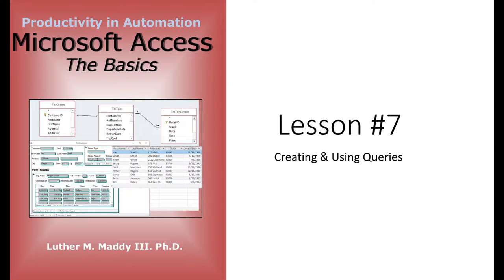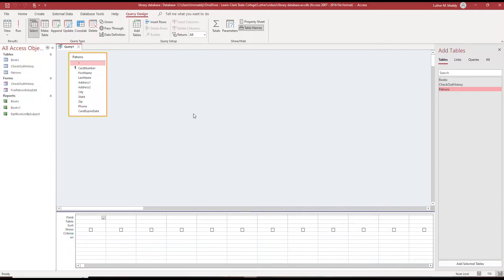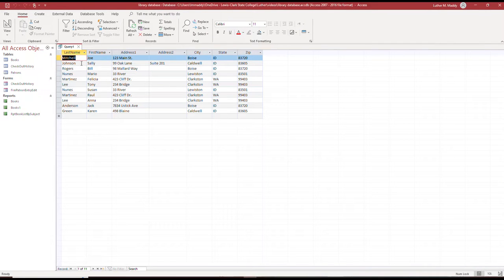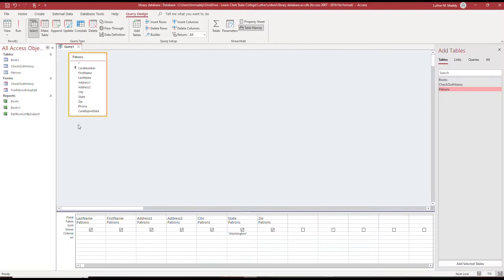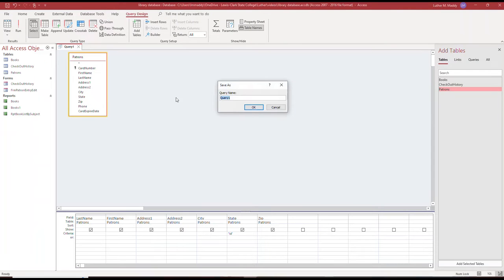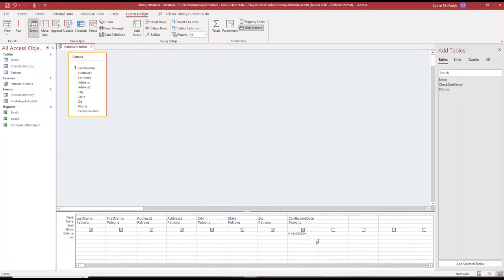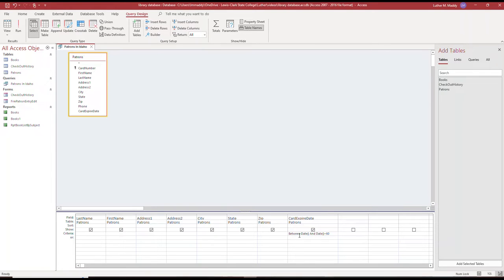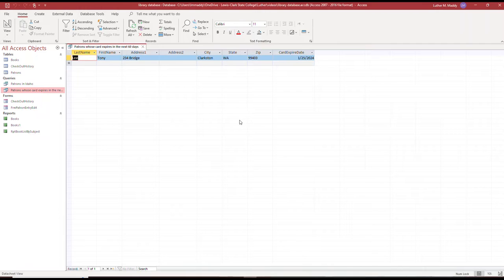Access Database Queries: Selecting Specific Records with Criteria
Learn to create and use queries in Access with text and date-based criteria. In this video Dr. Maddy demonstrates how to build queries for a single table and use the Date function for efficient date filtering.  Step by step instructions, downloadable files and other resources are available